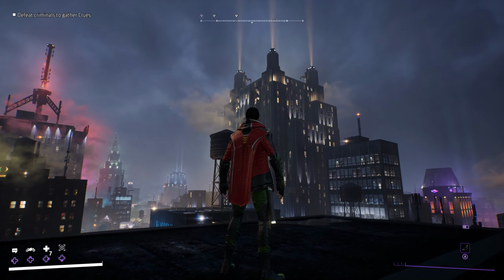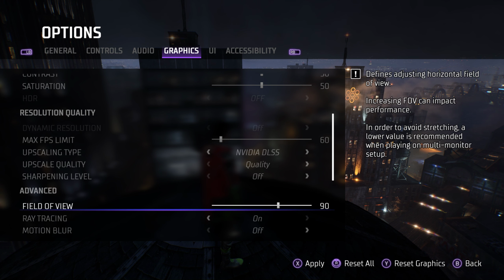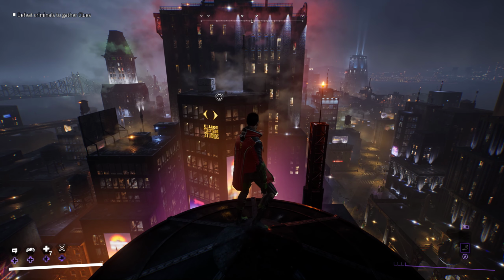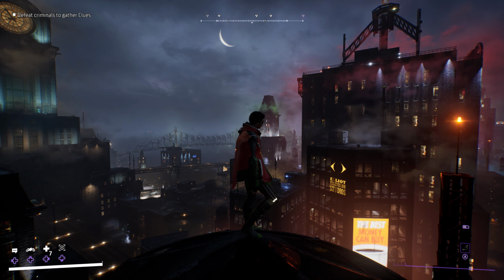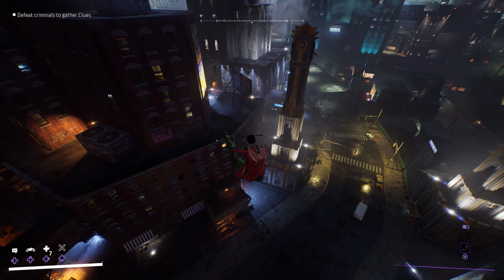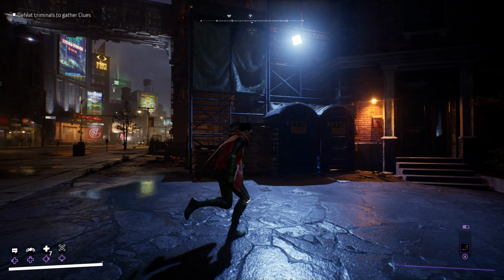Gotham Knights First Impressions PC I Like It A lot I Am Happy With It.